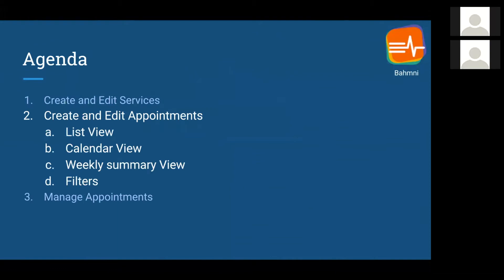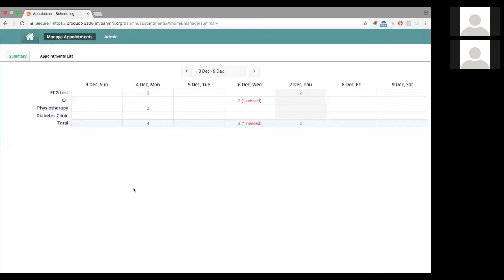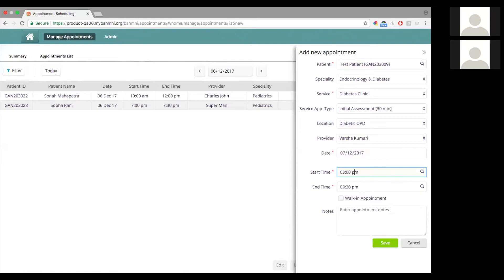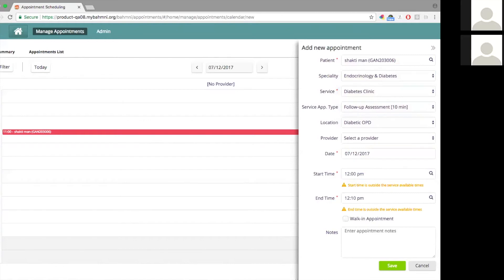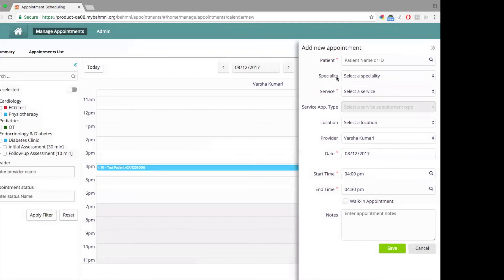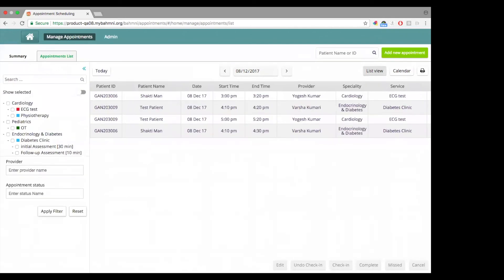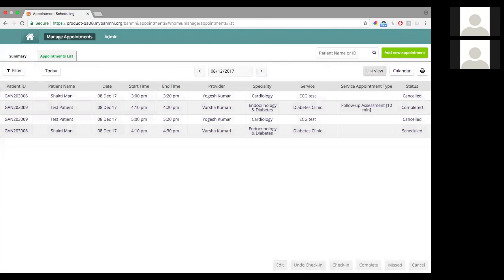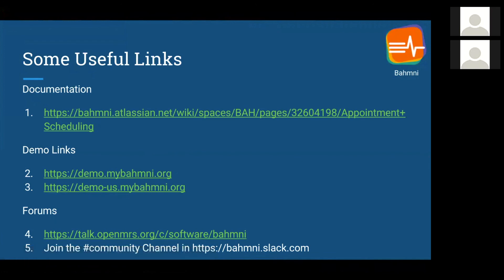Part 2 - Appointment Scheduling User Guide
This is Part 2 of the series of videos on the Appointment Scheduling Feature in Bahmni .
In this video we demonstrate how to create, edit and appointments in Bahmni. The video also discusses about the various views - List View, calendar View, Weekly Summary view and the filters available in the feature.
The Appointment Scheduling feature is available from the 0.90 version of Bahmni.
In the video series, Part 1-3 are User guides and Part 5-6 are Implementer Guides focussing on configurations.
Some useful links:
Documentation
2.